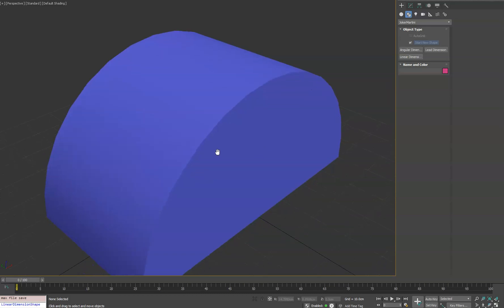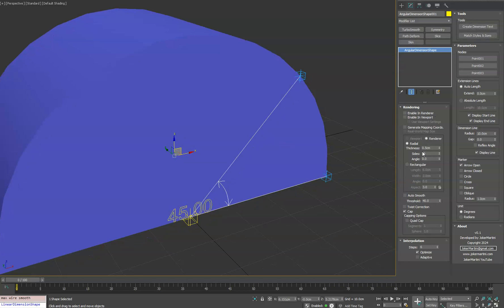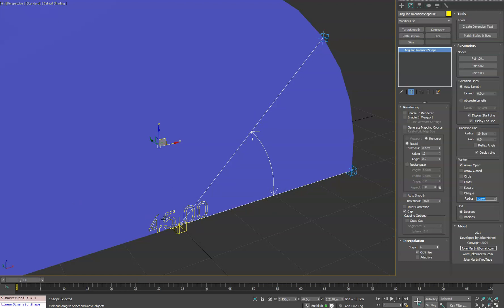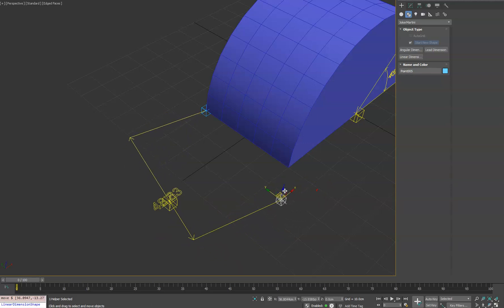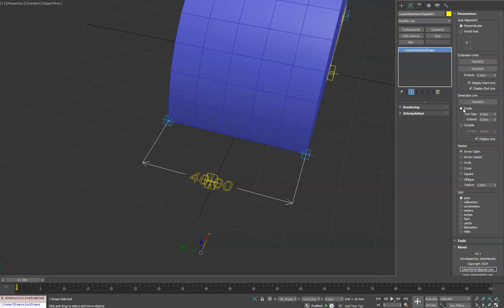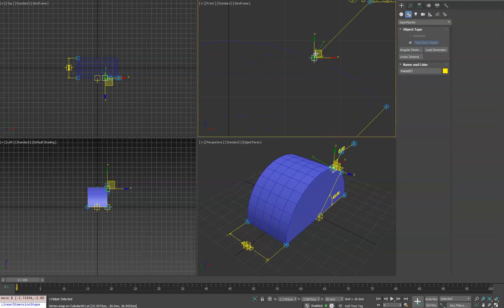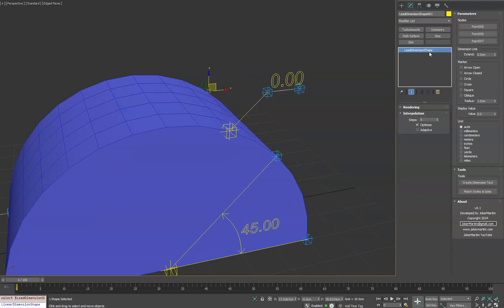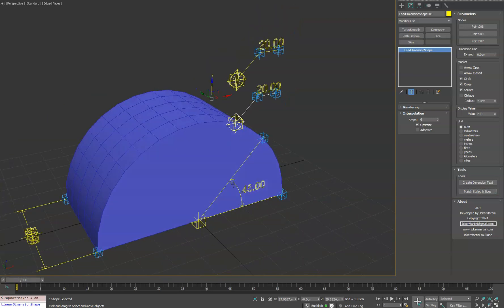Dimensions Tools - 3ds Max Plugins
This plugin bundle includes 3 plugins for creating 3d dimensions in 3ds Max. Check it out today!